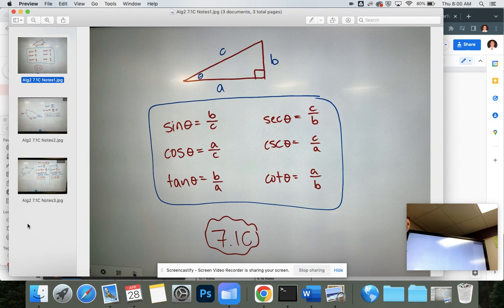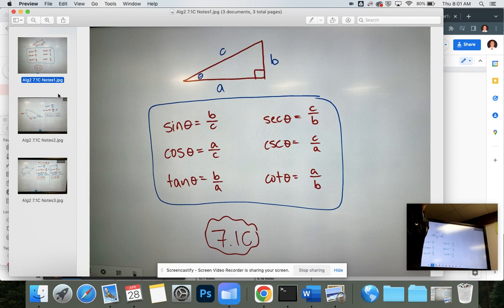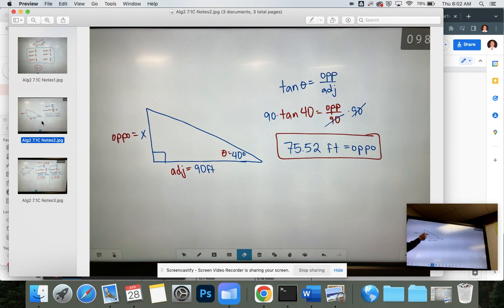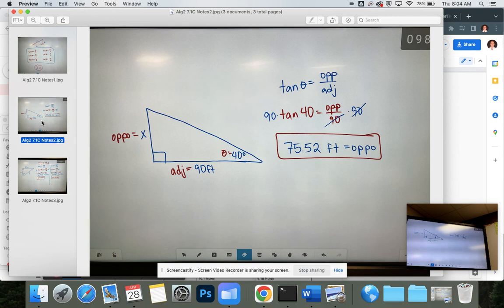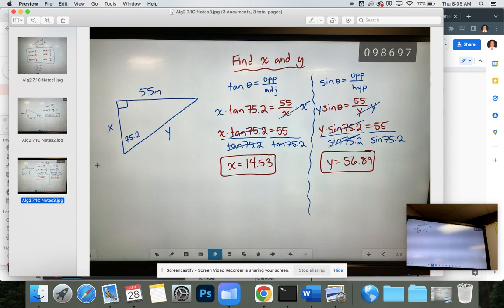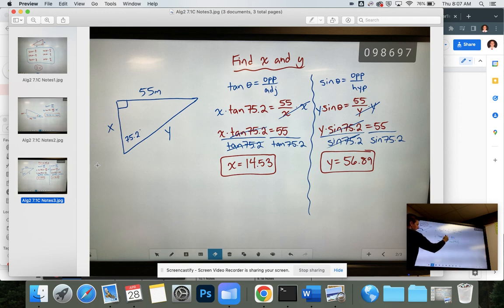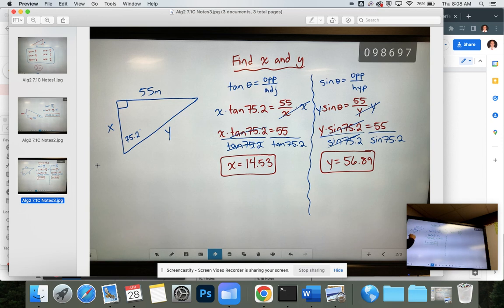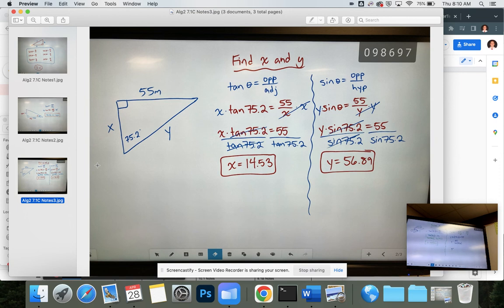Untitled: Apr 28, 2022 8:10 AM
Alg2 7.1C Notes Video